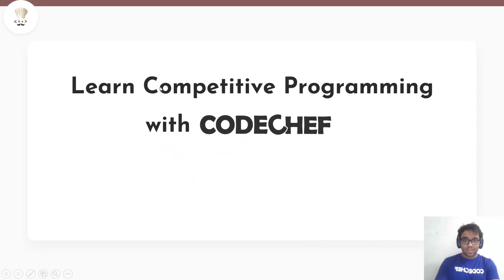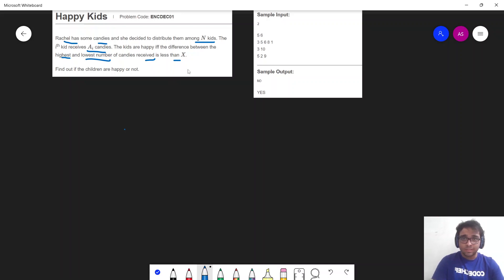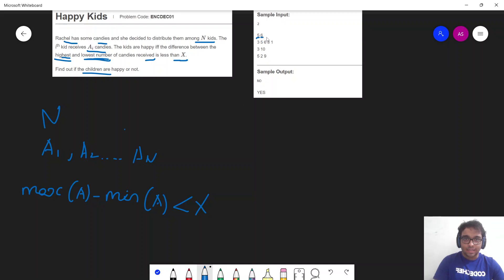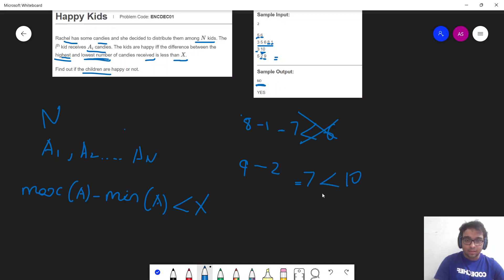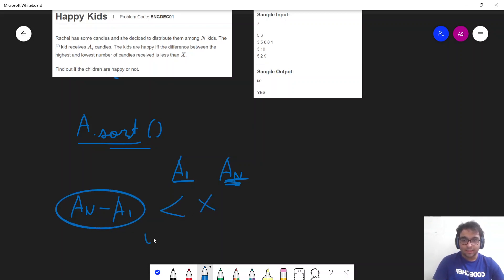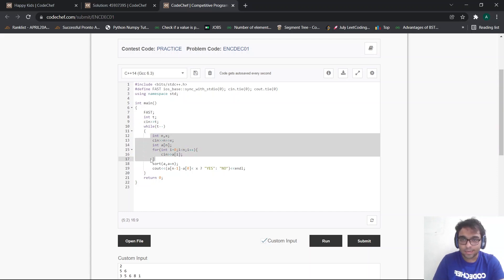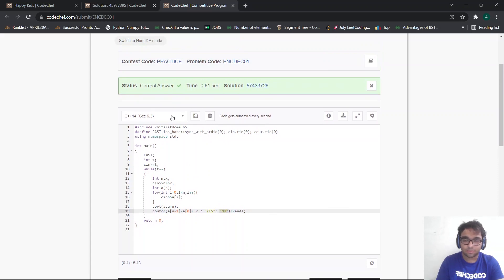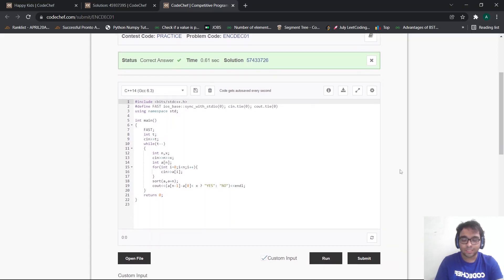ENCDEC01 | Happy Kids | Coding with Logic: CP Problems Solved Cakewalk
"Improve your skills and logic and master the art of Competitive Programming with CodeChef. It's best if you can solve it yourself. But if you can't, you can always check out the detailed explanation of the problem by our expert educators in these videos where top coders and experts in the industry will explain questions of varying difficulty in detail. In this video, Ansh Sharma will be discussing the problem: Happy Kids (ENCDEC01 ).

You can skip to watch the relevant parts:
Timestamps
00:00 - Intro
00:26 - Problem Statement and Test Cases
02:05 - Approach
02:51 - Code in C++
03:42 - Code in Python
04:12 - Mistakes made by people
04:31 - Outro